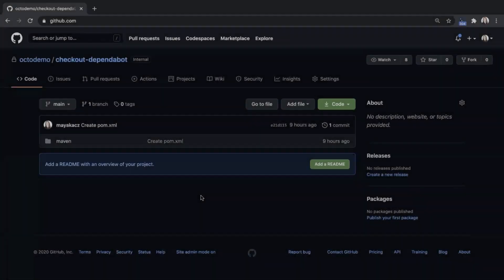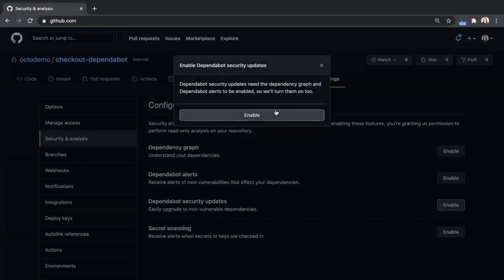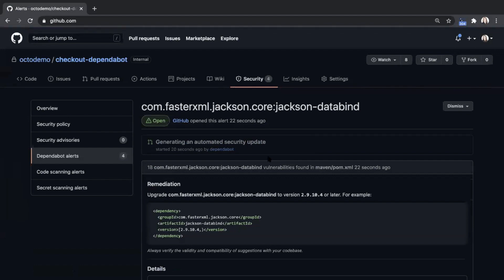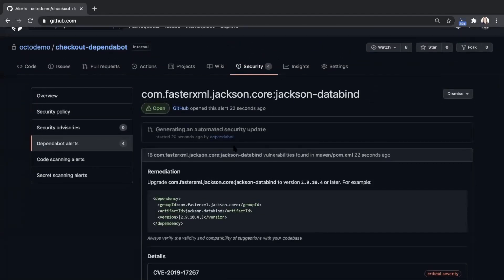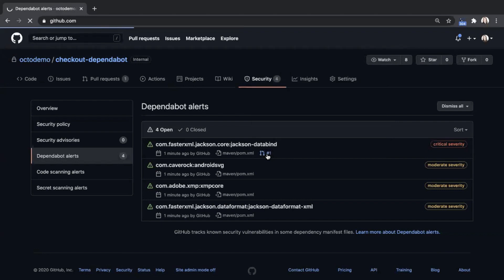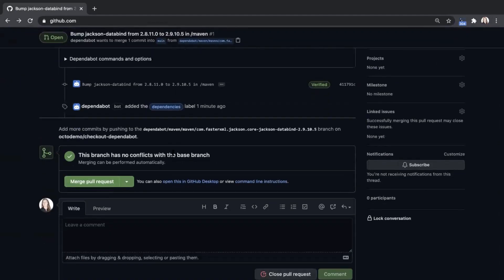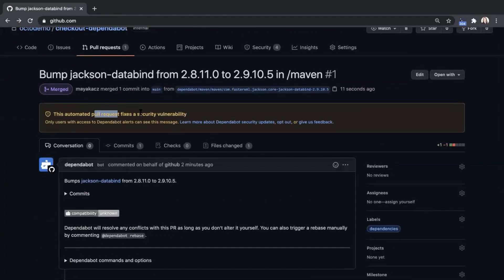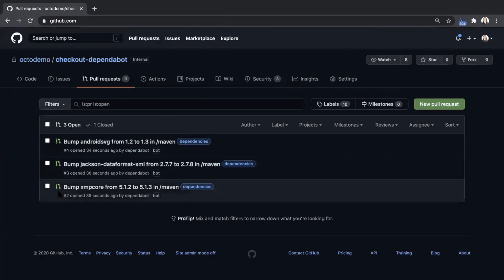Dependabot alerts for a given vulnerability - GitHub Checkout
Show Notes

From software composition reports, we know that most applications rely on dozens or even hundreds of open source dependencies. Sometimes, adding a single library to your manifest file can result in bringing in a massive dependency tree. How can we make sure that we stay on top of any known vulnerabilities, and update our dependency versions as needed?

In this video, Maya Kaczorowski and Sasha Rosenbaum discuss how Dependabot works behind the scenes to help you identify and remediate known vulnerabilities, and show us a demo of the feature.

5:13 - demo: leveraging Dependabot
12:01 - demo continued

Thanks!